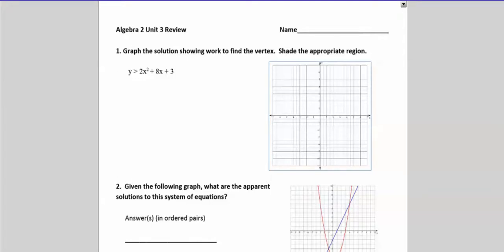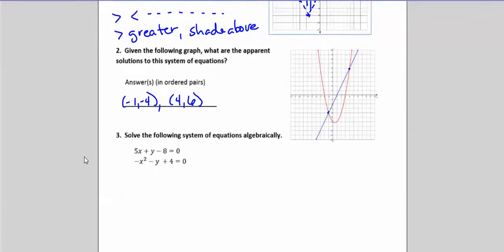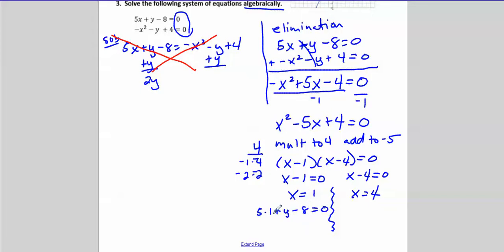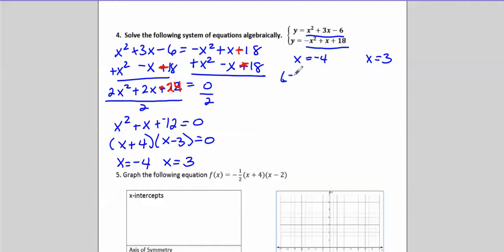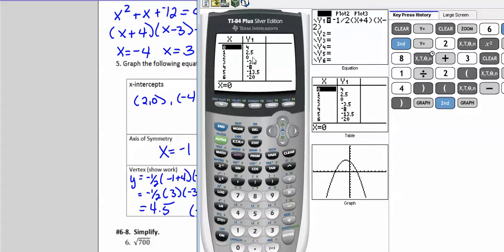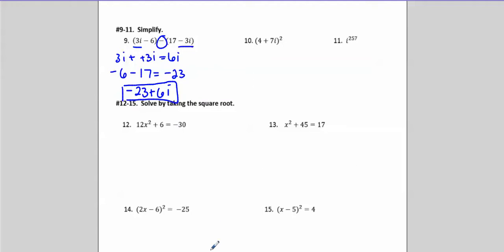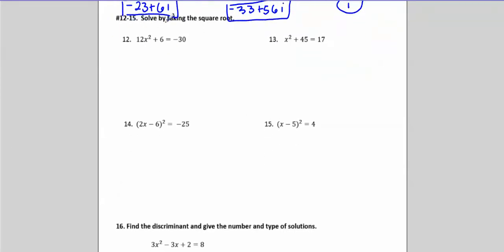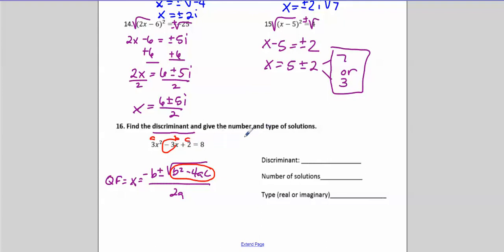Alg2 U3 Review pages 1-3